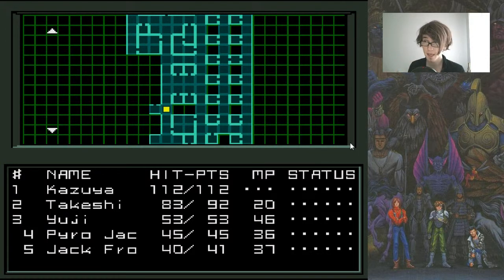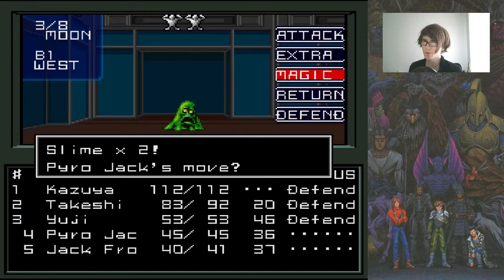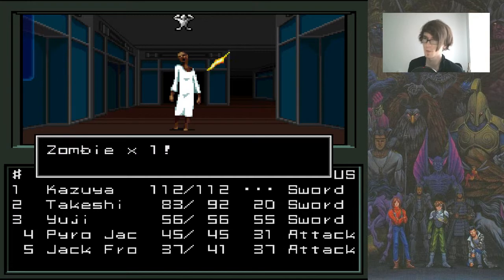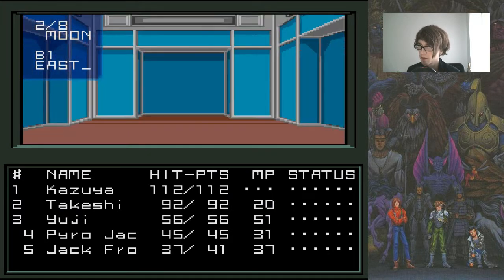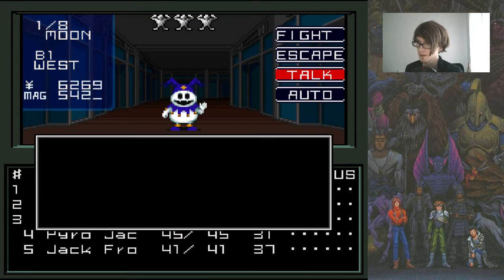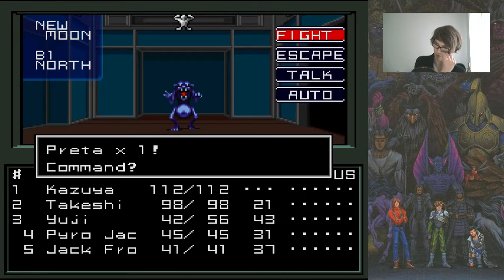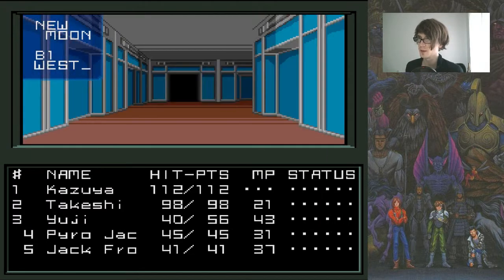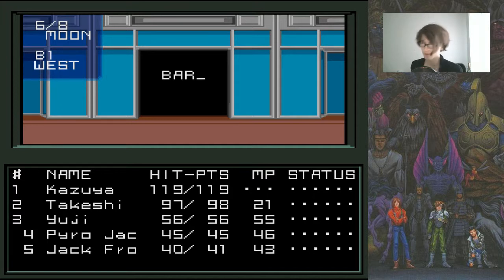Let's Play Shin Megami Tensei - #12 - Barfly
After we FINALLY finish exploring Shinjuku mall, we head into the first bar.

This seems to be where the American soldiers hang out. Who all speak broken English for some reason. I guess that makes sense, because in the localization, "English" is a stand-in for "Japanese" and stuff.

Still weird.

Also the bartender wants to sell alcohol to our supposedly still underage dudes. It's ANARCHY out here!

Shin Megami Tensei is a Japanese role playing game from 1992 that has been released on the Super Famicom system. A first person "blobber" style game, it's one of the earlier entries in a long running series that later spawned such internationally popular game things like the Persona or Digital Devil Saga series.

If you wish to get the game, try Ebay. It's usually not even that expensive.